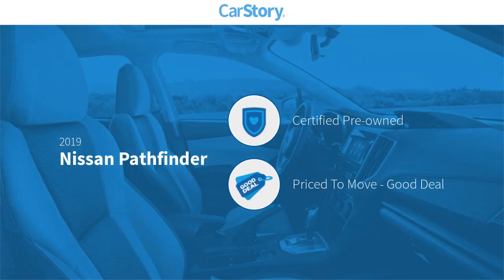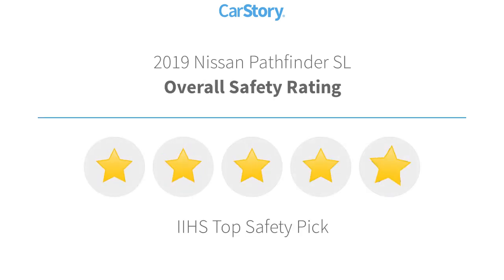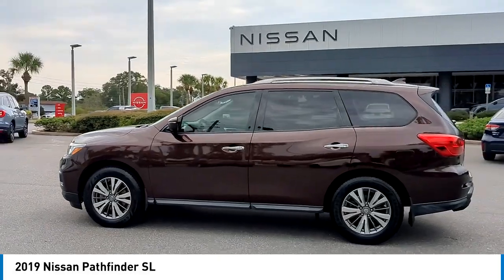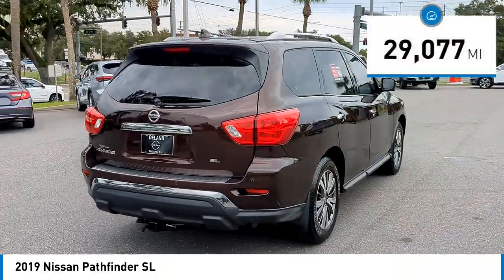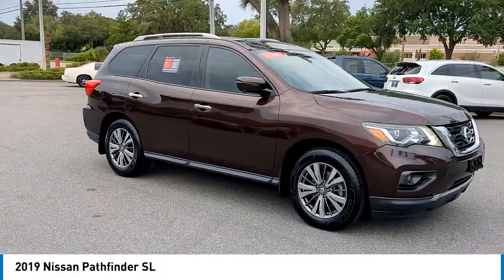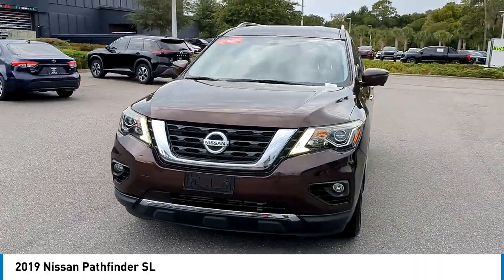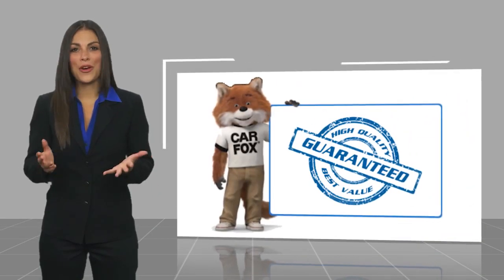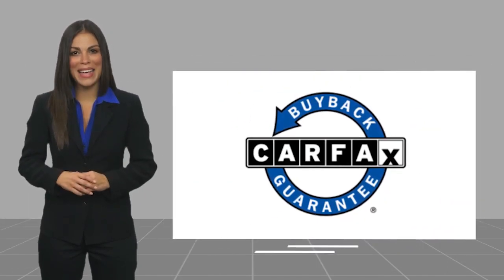2019 Nissan Pathfinder DeLand Nissan P10230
Financing

Payment Calculator

Service Appointment

Deland Nissan
2600 S. Woodland Blvd.